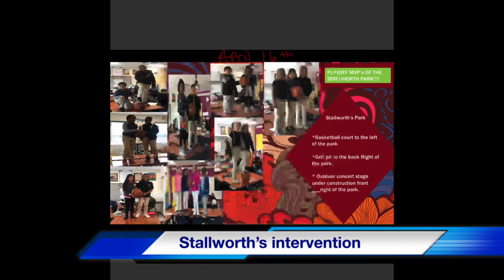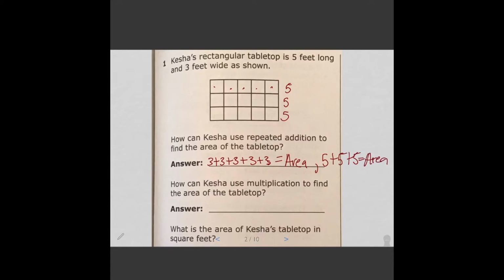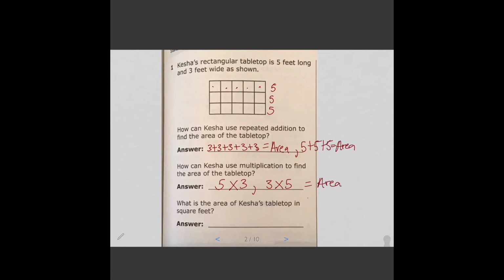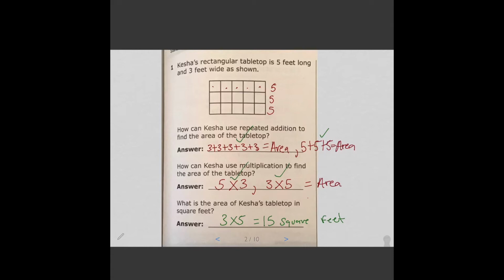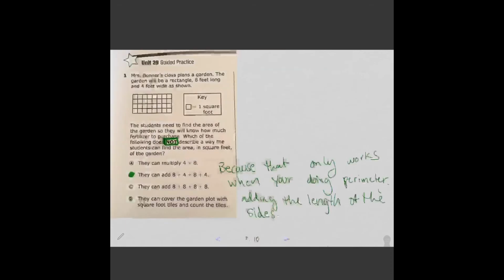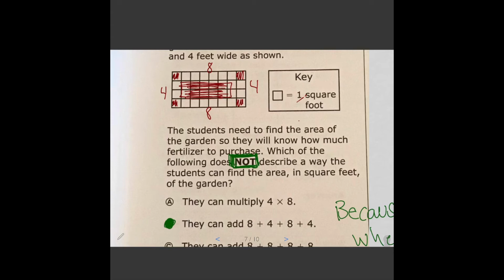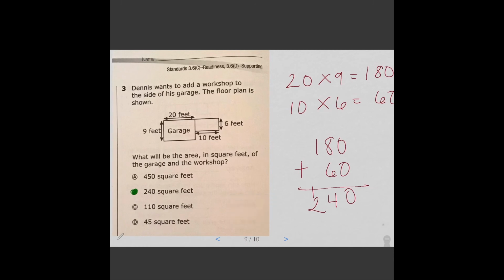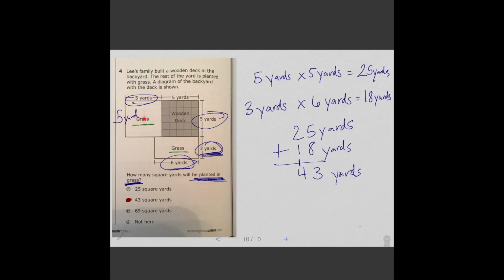3rd grade Stallworth intervention 4/16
Intervention 1